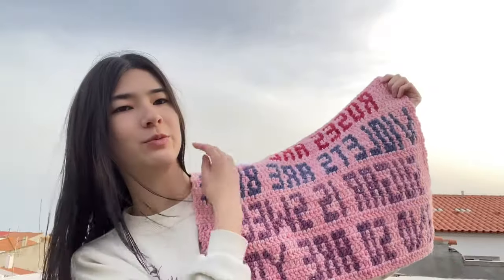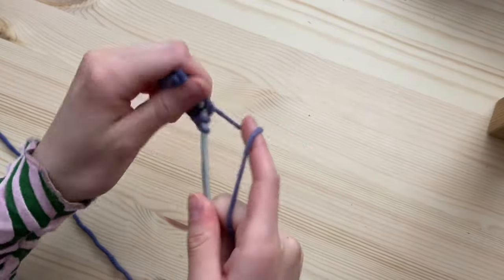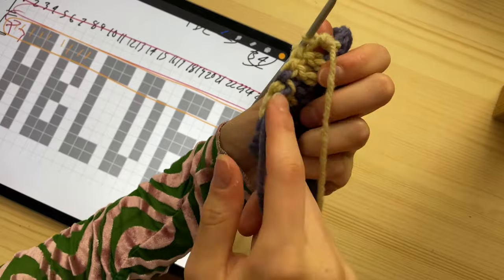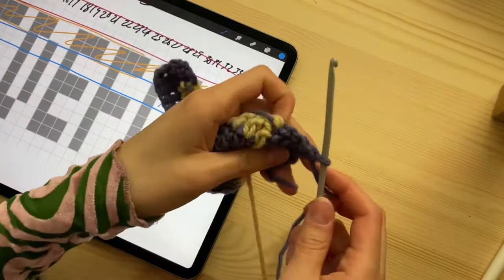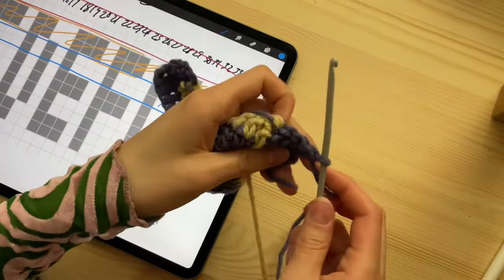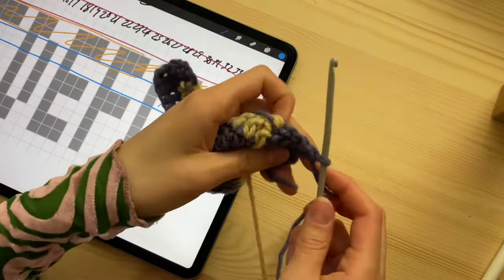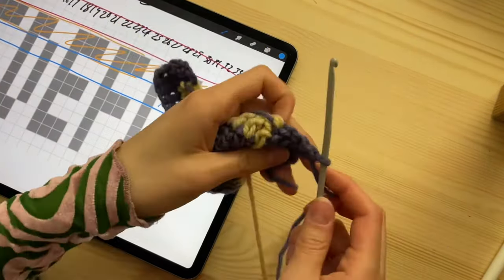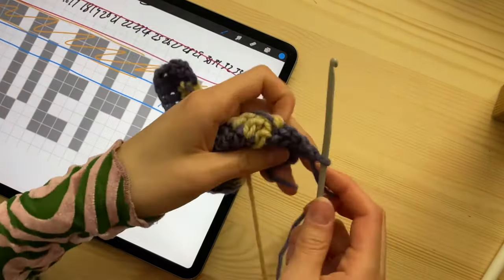How to Crochet Words & Letters | Alexandria Masse